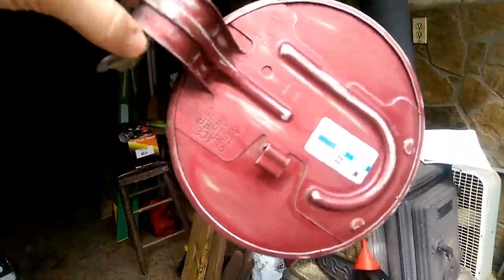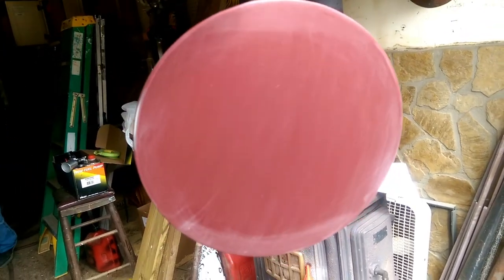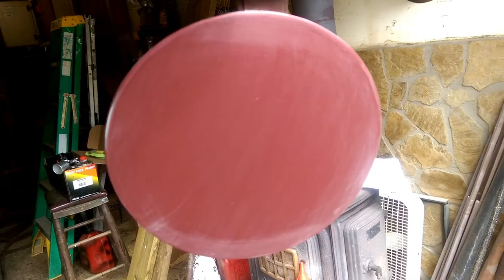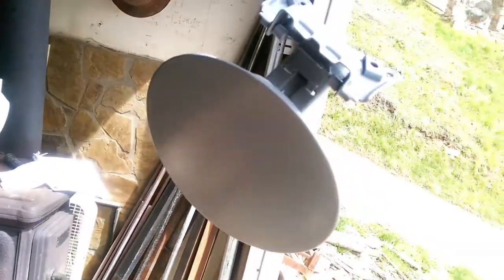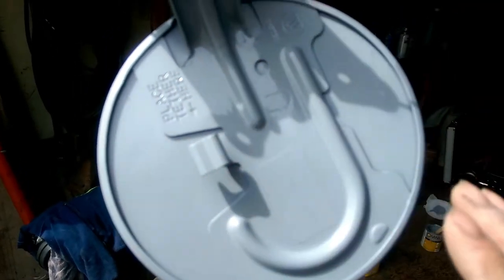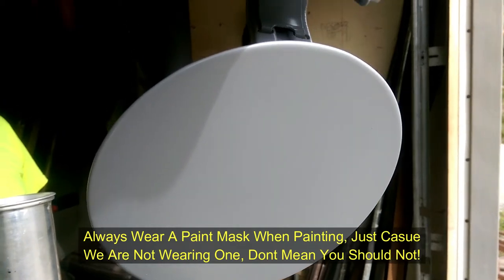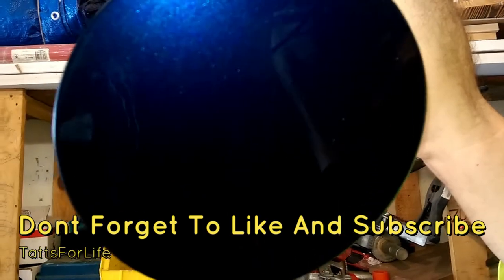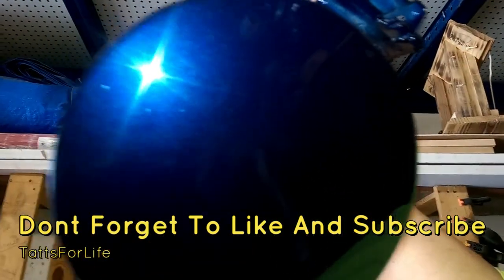A FAST HOW TO ON AUTO PAINTING OLD BODY PANELS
A fast how showing how to paint your panels, its not the most detailed, but it gives you a ideal... more detailed videos coming soon to the TattsForLife youtube channel so be sure to subscribe...